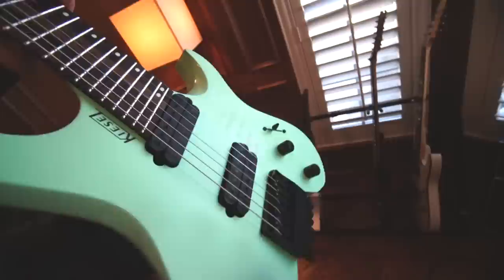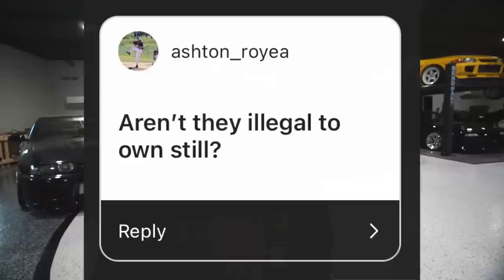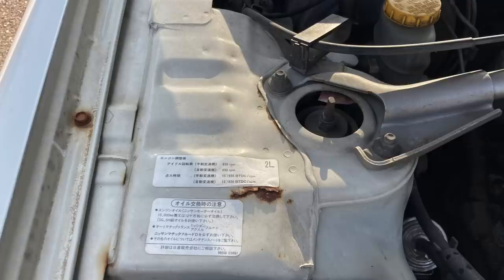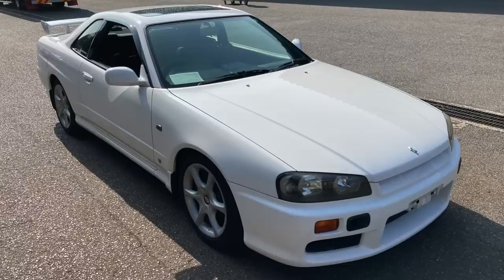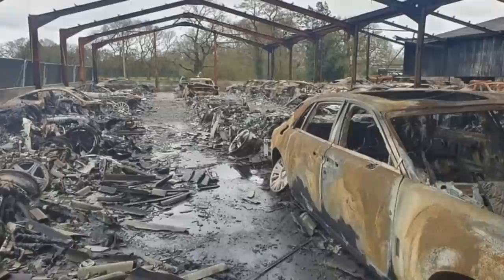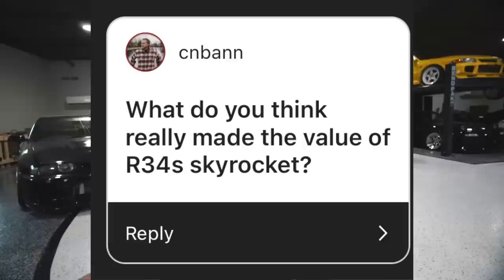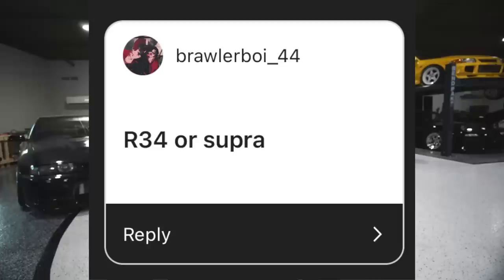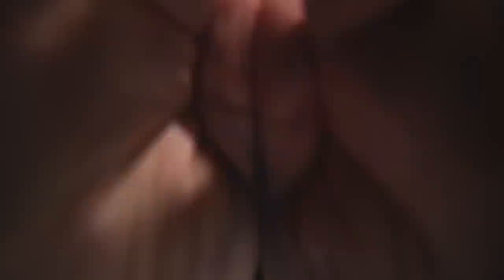I FINALLY BOUGHT AN R34 IN JAPAN!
Today I talk abouit my experience in buying an R34 since I've been wanting one for a while. Thanks to RB Motoring/JDM Buyer for the EZ connects.